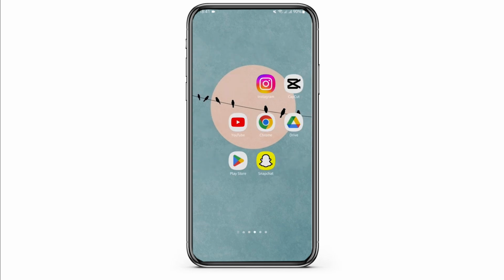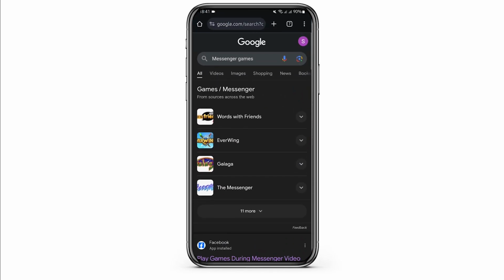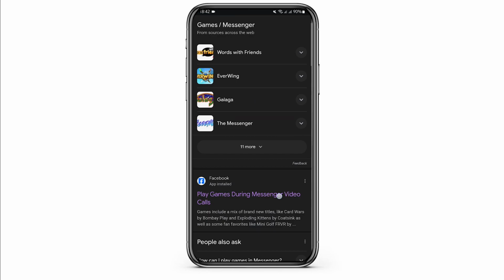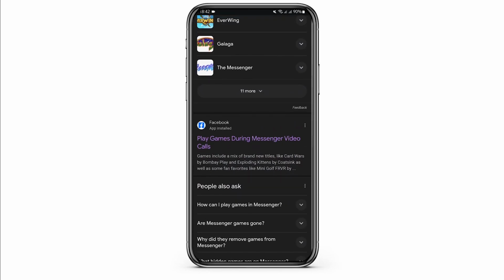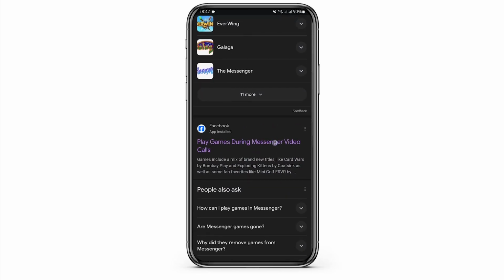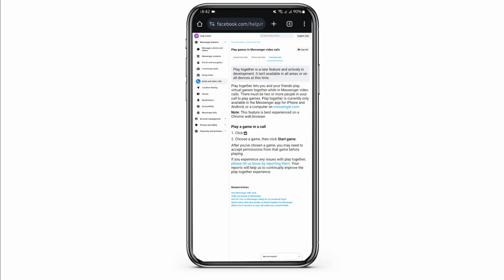How To Play Games In Messenger With Friends (2024)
Tutorial On How To Play Games In Messenger With Friends (2024)

Welcome to Official Help Desk! As of 2024, Facebook Messenger continues to offer a variety of games that you can play within chat conversations. Here’s how to start a gaming session with your friends on Messenger.

In this tutorial, we'll provide you with a step-by-step guide on:

- Accessing Messenger, either through the app on your mobile device or via the website on a desktop.
- Starting or opening a conversation with the friend or group you want to play a game with.
- Finding the games icon or “Plus” menu within your chat window to access games and other interactive content.
- Selecting a game from the list of available options. This might include puzzles, trivia, strategy games, and more.
- Inviting friends to join the game and waiting for them to accept so you can start playing.
- Tips for managing game notifications and settings to enhance your gaming experience.

🔗 Need more help with Messenger features or have questions about other interactive tools?

📱 Timestamps:

0:00 - Introduction
0:05 - Accessing Messenger
0:20 - Starting a Conversation
0:40 - Accessing Games in Chat
1:00 - Choosing and Starting a Game
1:20 - Inviting Friends and Playing